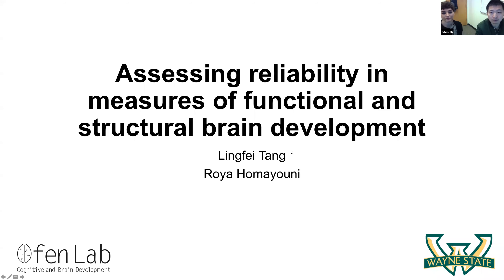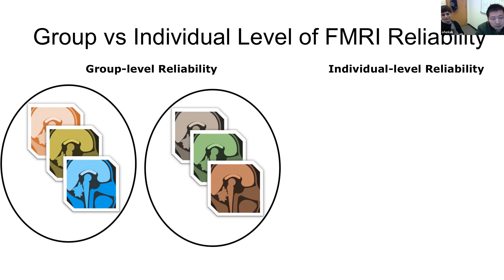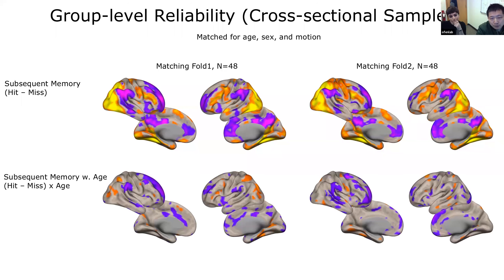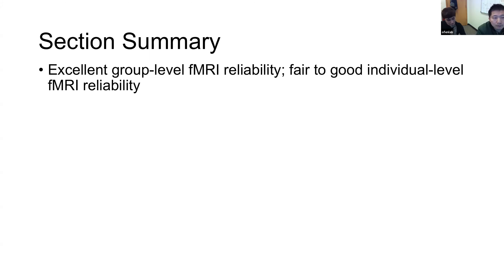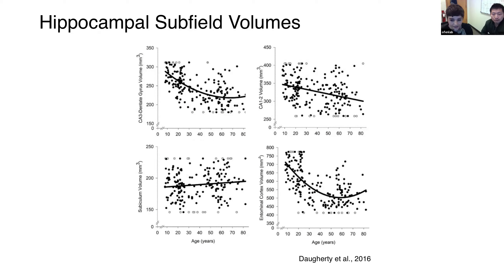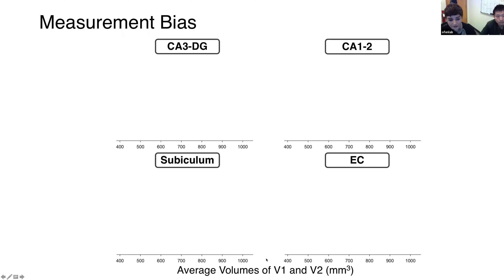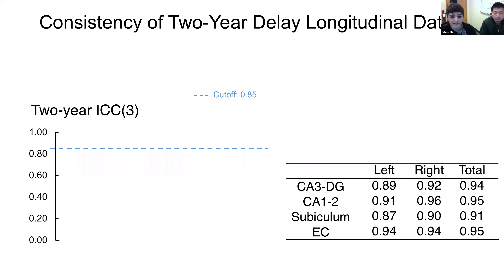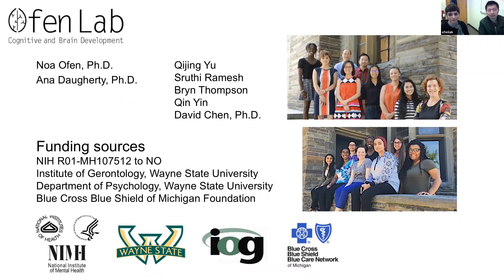Reliability measures of functional and structural brain development (Lingfei Tang & Roya Homayouni)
Talk Title: Assessing reliability in measures of functional and structural brain development.

Abstract: The ability to reliably measure the function and volume of brain structures is the foundation on which neural substrates of memory development can be examined. While many recent studies have evaluated the reliability of MRI measures in adults, information regarding the reliability in developing samples remains unclear. In this presentation, we will first assess the reliability of functional MRI in a developing sample (n = 24, ages 8 to 20) under a subsequent memory paradigm (Lingfei). We will then assess the reliability of hippocampal subfield volumes in two developing samples (ns = 28, ages 7 to 20) under a manual segmentation protocol (Roya).